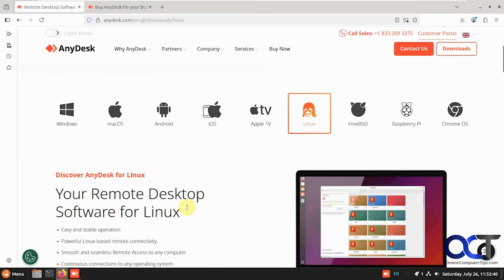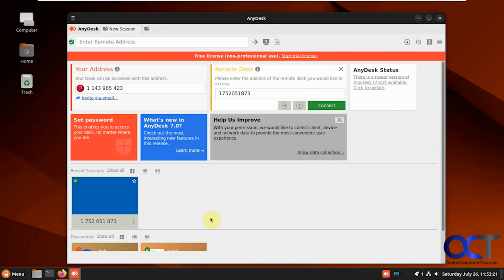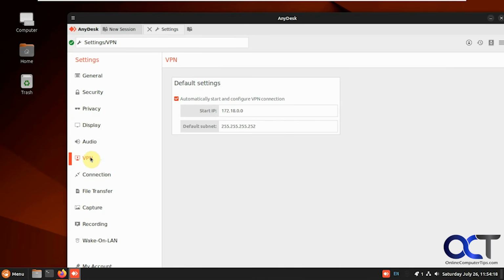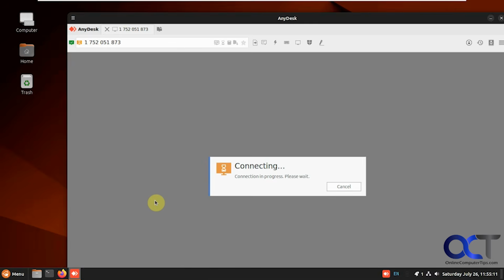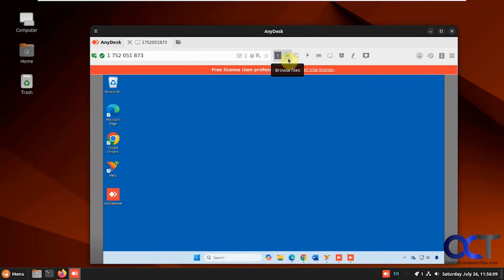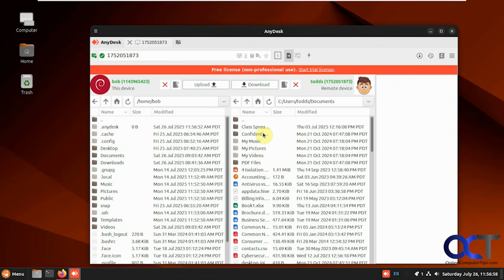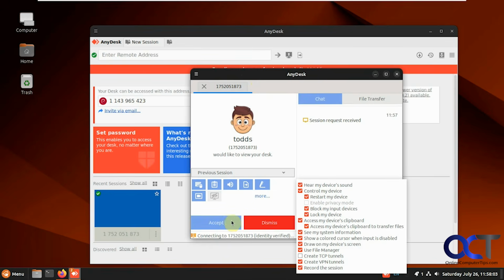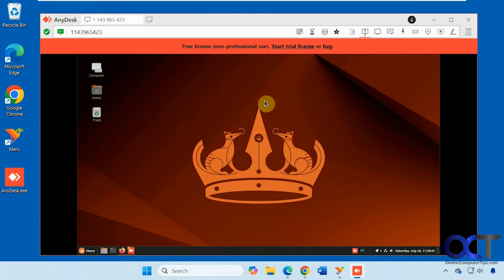How to Control Windows from Linux (and Vice Versa) with AnyDesk Free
Are you looking for a free way to manage your computers across different operating systems? In this tutorial, we show you how to use AnyDesk to establish a remote desktop connection between a Linux machine and a Windows PC. We walk through the simple setup process, demonstrating how the software automatically discovers devices on your local network and how to initiate a secure connection request.

We also explore the built-in tools available in the free version, including the dual-pane file transfer interface, whiteboard features, and session recording options. Whether you're a Linux user needing access to Windows-only apps or just helping a friend troubleshoot their system, AnyDesk provides a fast and reliable solution.

0:00 - Introduction to AnyDesk Cross-Platform Support
1:38 - Navigating the Settings: Security, Privacy & Display
2:38 - Connecting from Linux to a Windows 11 PC
3:35 - Using the File Transfer and Whiteboard Tools
4:37 - Connecting from Windows to a Linux Computer

Step-by-Step Instructions
1 - Go to the AnyDesk website and download the version appropriate for your operating system.
2 - On Windows, you can run the executable directly (portable mode) or choose to install it for long-term use.
3 - Open AnyDesk on both computers; if they are on the same network, they should appear in the Discovered section at the bottom.
4 - To start a connection, double-click the remote computer's icon or enter its unique AnyDesk-Address in the top bar.
5 - On the remote computer, click Accept on the incoming request window (you may need to approve a Windows UAC prompt).
6 - Once connected, use the toolbar at the top to adjust display quality, enter full-screen mode, or open the File Manager.
7 - In File Manager mode, use the two panes to drag and drop files between your local and remote machines.
8 - To end the session, simply close the AnyDesk window on your local machine or click Disconnect on the remote device.